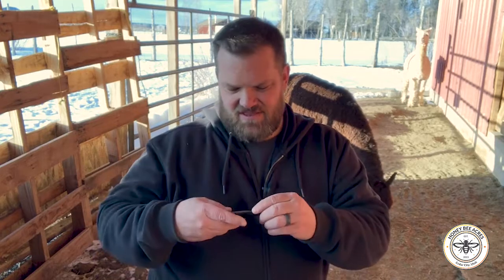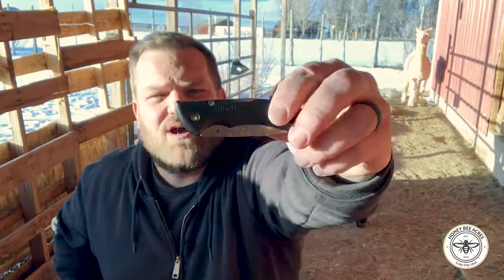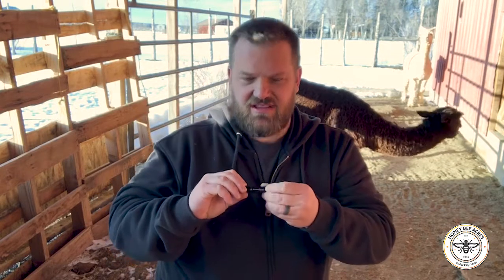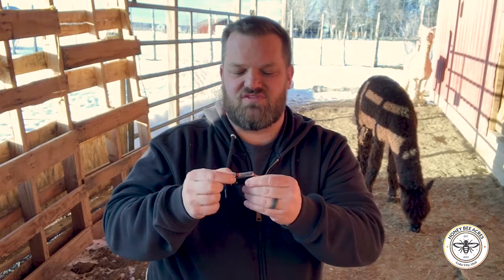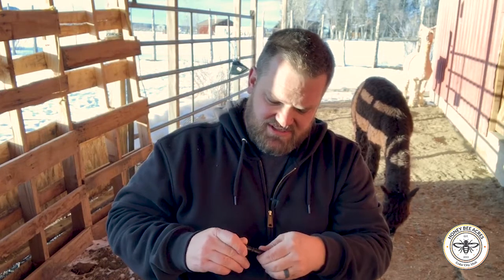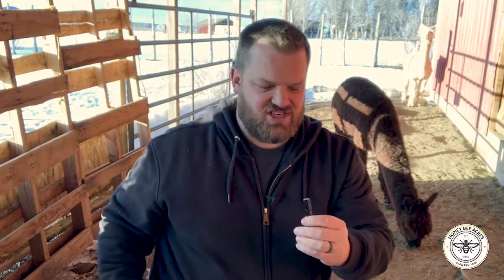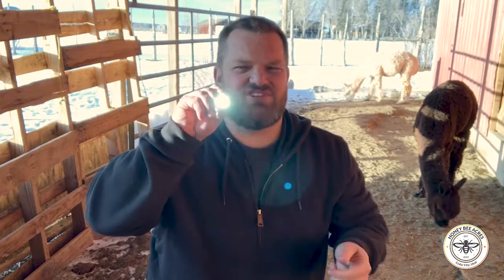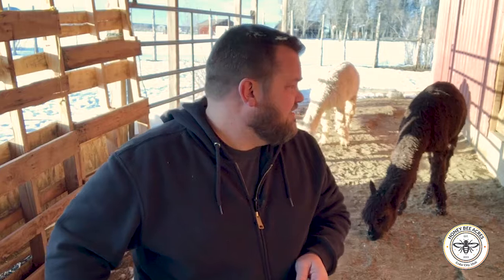I never thought I'd NEED this - AND ALPACAS! Olight I3E EOS Review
I hate having a bunch of stuff in my pocket. When @armsfamilyhomestead shared a link to a pocket flashlight on Cyber Monday, I decided to give it a run. Here's what I think...